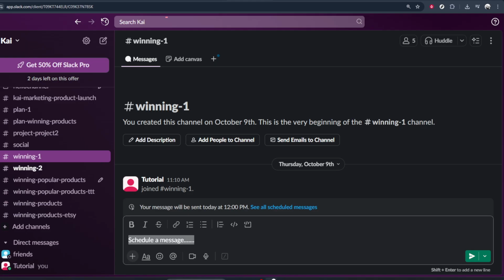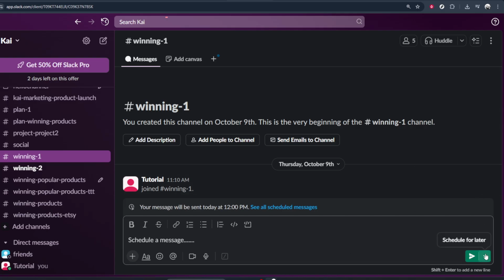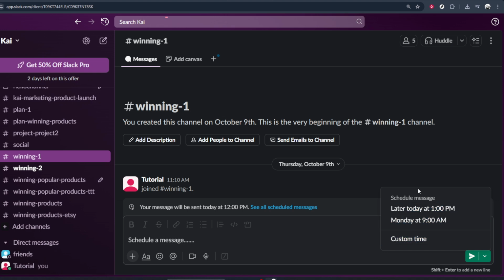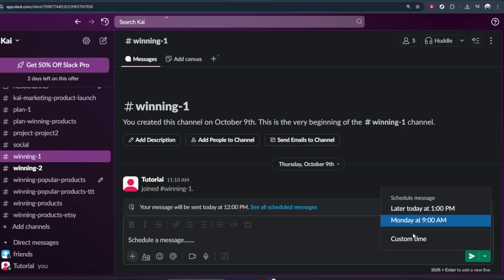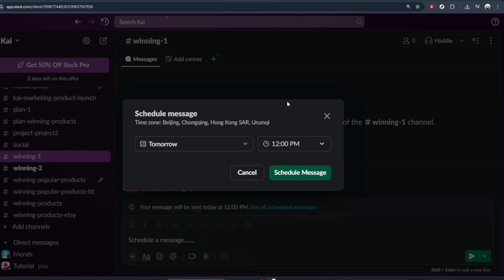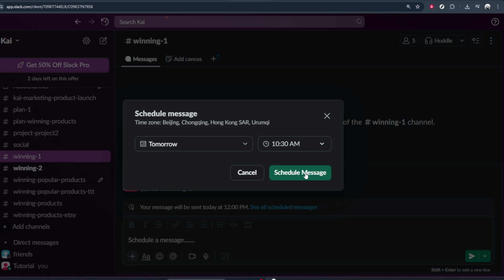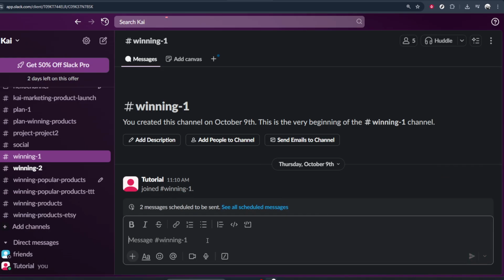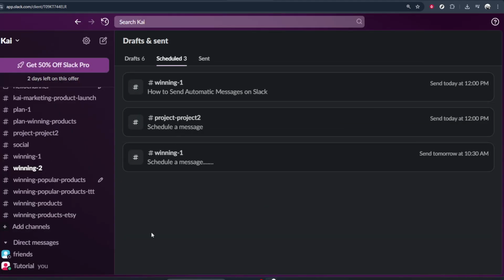How to Automatically Send A Message In Slack | Full Guide 2025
In this video, you’ll learn how to automatically send messages in Slack, saving time and keeping your team updated without manual effort.